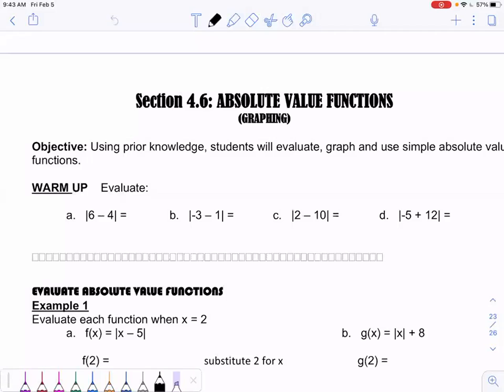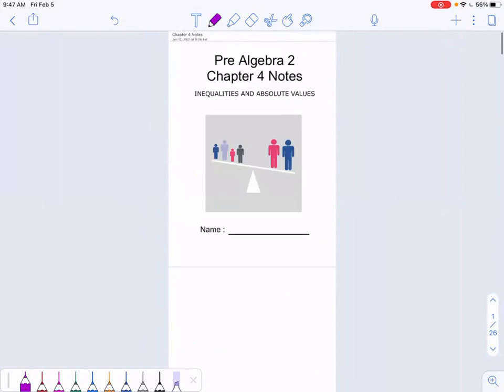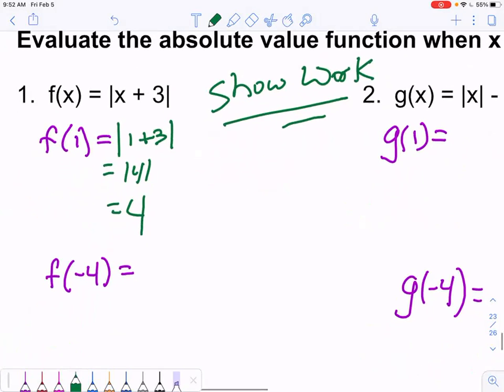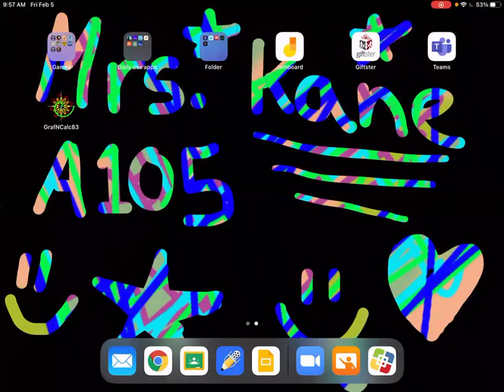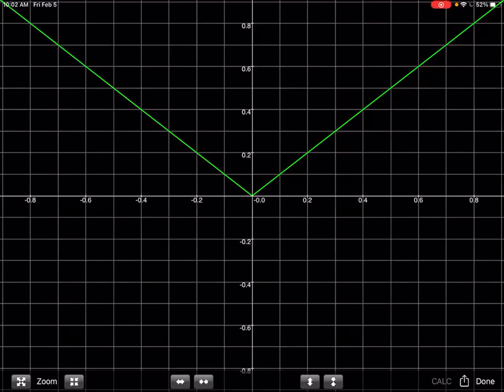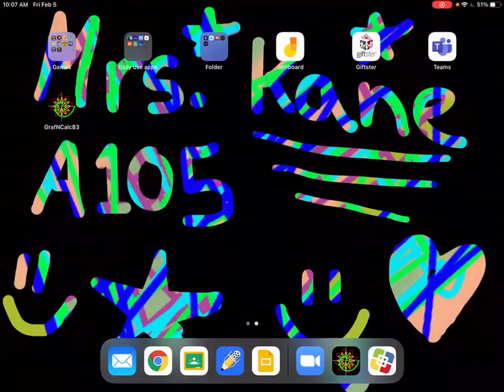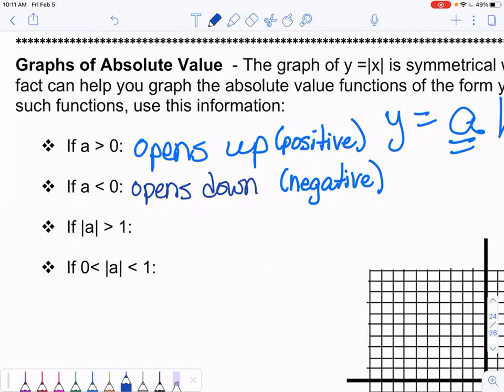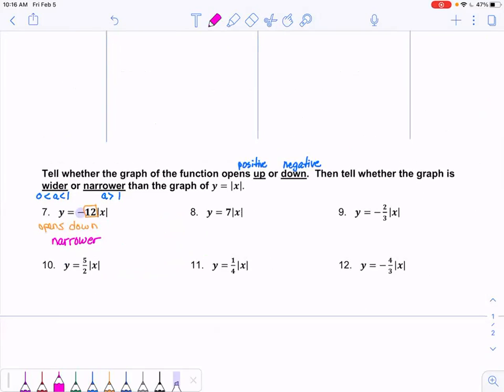PA2 Section 4.6 Day 1 Notes